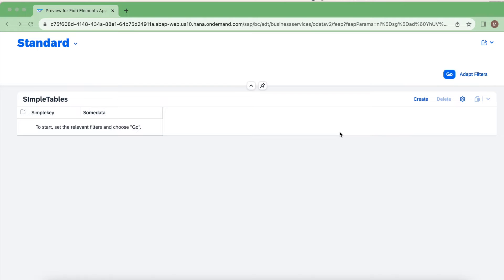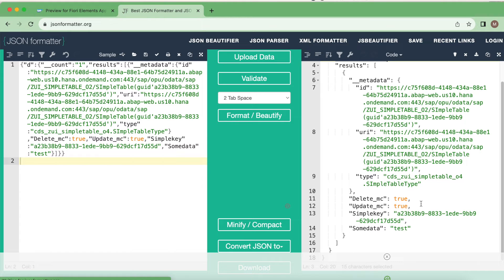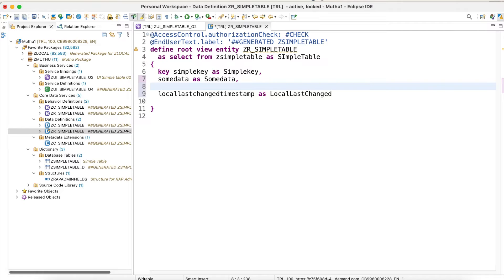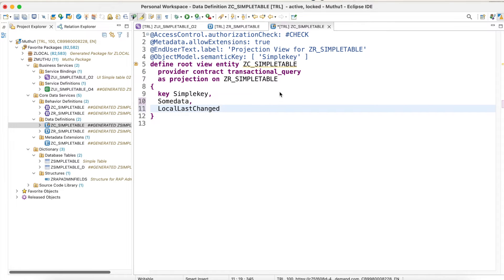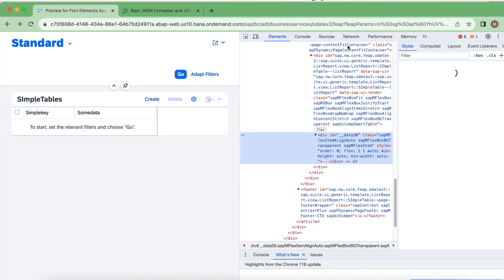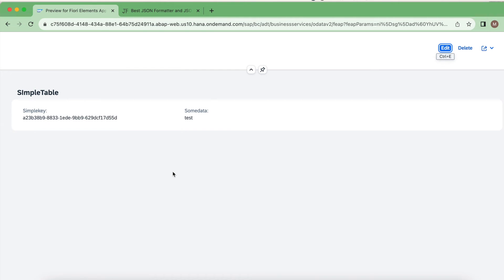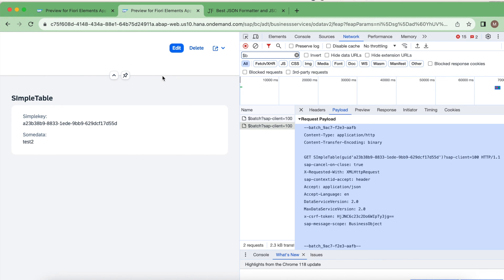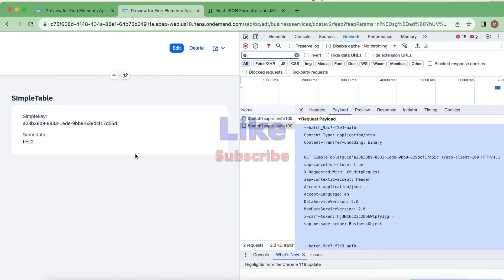How to Define Etag in SAP RAP | Managed Optimistic Concurrency Control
Every time changing on a data set is logged by a specified ETag field in the DB. If this matches with the input update request value then the request will get accepted otherwise it will be ignored

In this video I have explained about how to define the Etag in managed way. As it is managed, no behavior implementation is required. Framework takes care of it everything.